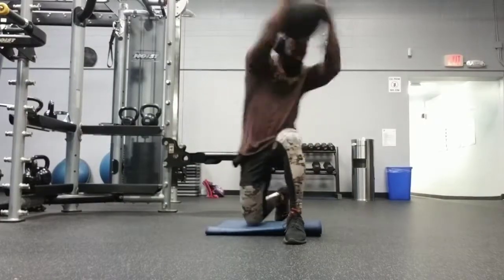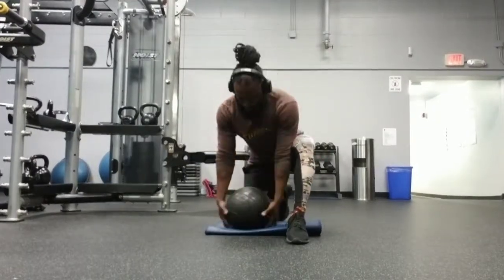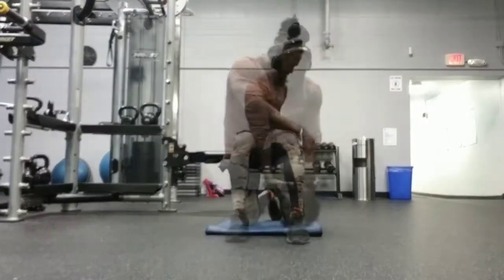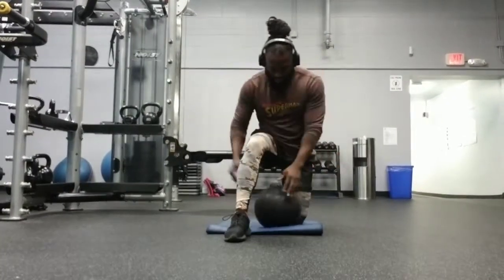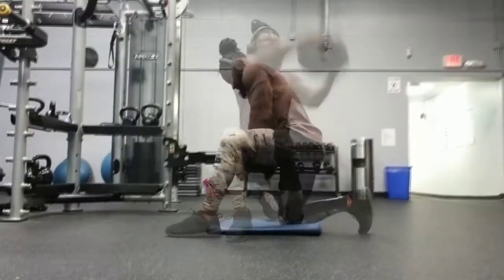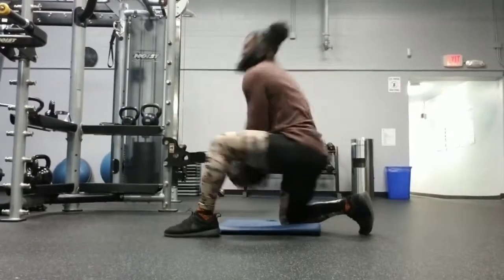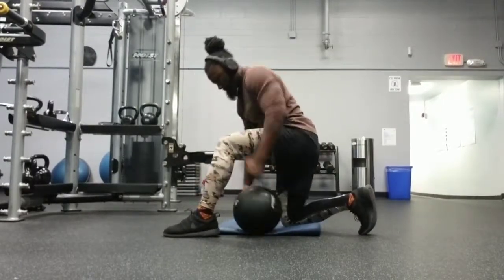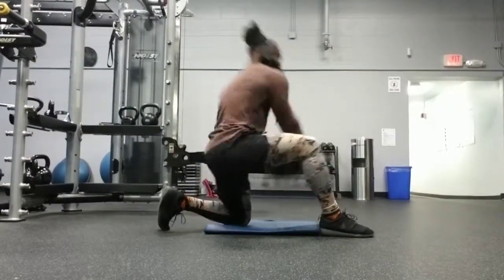Half Keeling Med Ball Slam